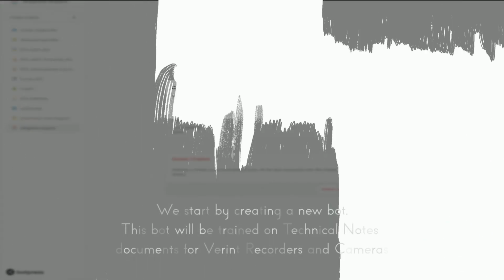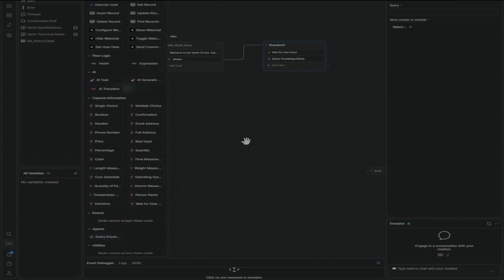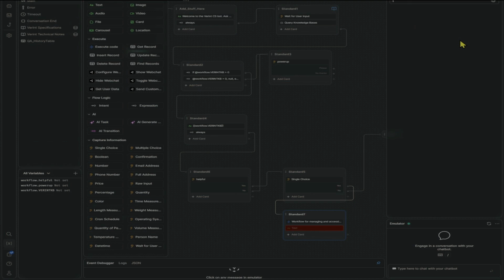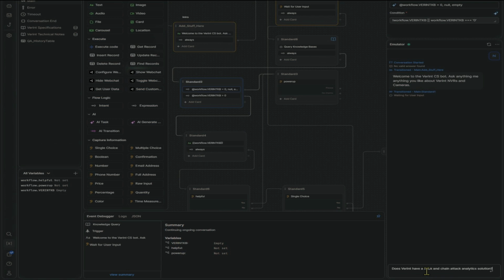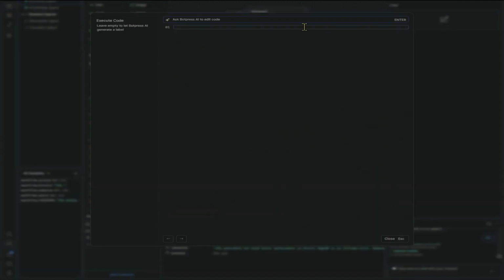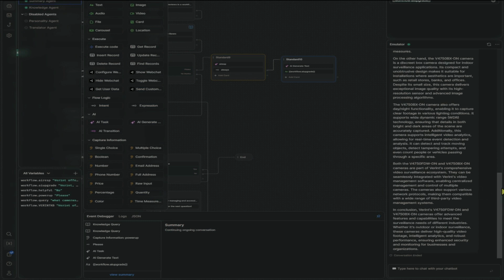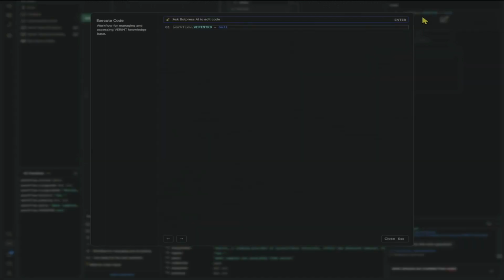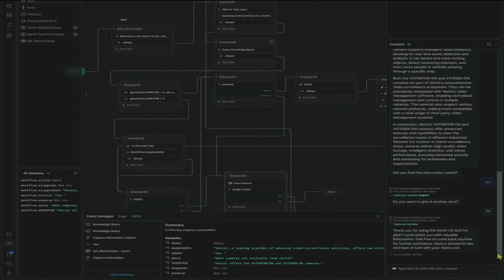Create Chatbot Solutions in Less Than 1 Hour Using Full AI Capabilities & Knowledgebase Integration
Looking to create game-changing chatbots that will take your business to the next level? Look no further! In this comprehensive tutorial, we will guide you through the process of building advanced, AI-powered chatbots using Botpress. With our step-by-step instructions and demonstrations, you'll be able to create highly intelligent bots with full AI capabilities and seamless integration with a knowledge base in under one hour.

Our team of experts will provide you with all the necessary knowledge and techniques to craft powerful chatbots from scratch. Discover how to leverage Botpress's cutting-edge features, including Natural Language Processing (NLP) and Machine Learning (ML), to create chatbots that can communicate with users in a human-like manner, understand complex queries, and provide accurate responses.

But that's not all – you will also learn how to integrate a knowledge base into your chatbot, enabling it to access a wealth of information and offer valuable insights and solutions to users. Say goodbye to generic and ineffective answers – with Botpress, your chatbot will become a trusted source of information and assistance.

During this tutorial, we will provide you with a comprehensive and efficient learning experience. We will guide you through the setup process, introduce you to the Botpress interface, and explore various customization options to give your chatbot a unique personality and tone of voice. Additionally, we will demonstrate how to train your chatbot using real conversations, enabling it to continuously improve its responses over time.

Whether you're a seasoned developer or a beginner, this tutorial is designed to be accessible and user-friendly. Our clear instructions and practical examples will ensure that you can follow along easily, even if you have no prior experience in chatbot development. Furthermore, our ready-to-use templates and code snippets will help you accelerate your development process and save valuable time.

Join us now to unlock the full potential of Botpress and revolutionize your chatbot projects. Don't miss this opportunity to acquire the skills needed to stay ahead in today's competitive landscape. Enroll in our tutorial now and become an expert in building game-changing chatbots with full AI capabilities and knowledge base integration – all in less than one hour!